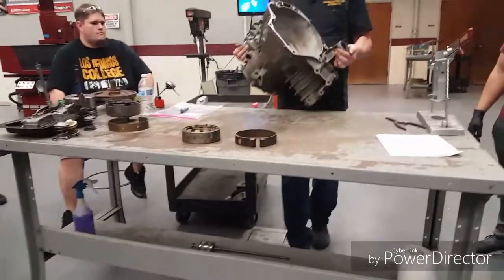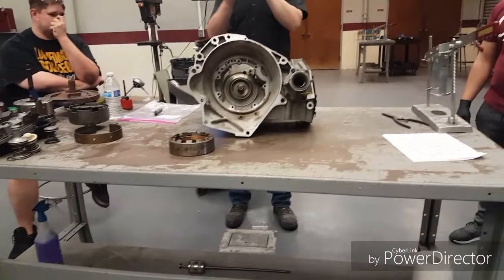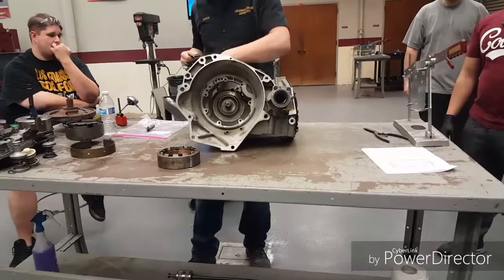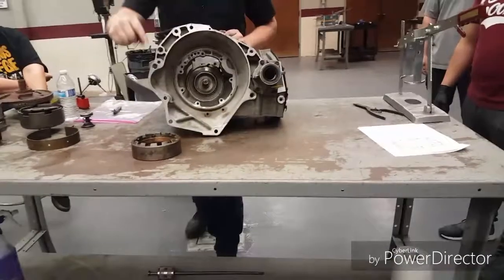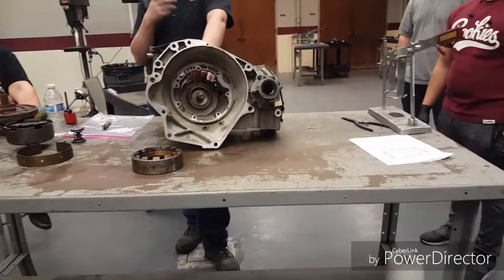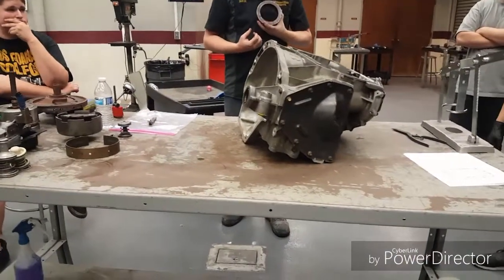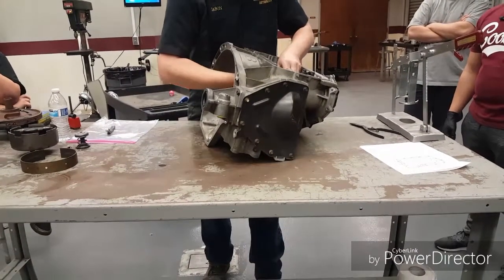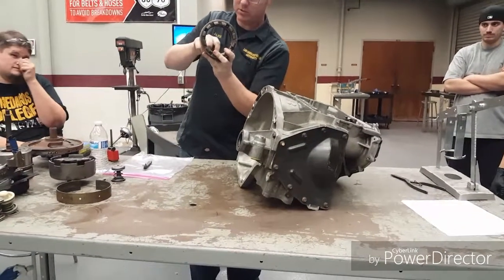My Teacher Reassembles the Overrunning Clutch on an Automatic Transmission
It's a Mopar 30TH 3-speed hydraulic automatic transmission

1.  Foul language
2.  Spam
3.  Bullying to other individuals
4.  Racism and sexism. (No sex jokes)